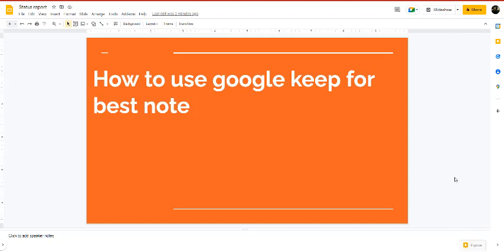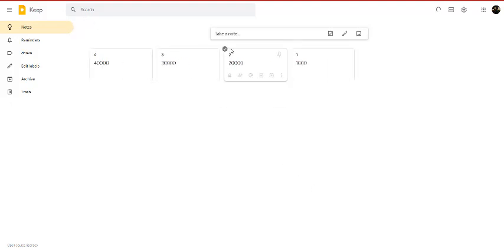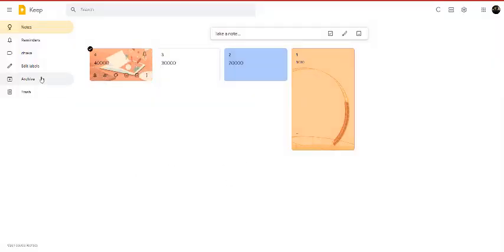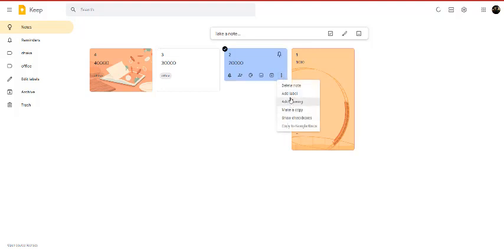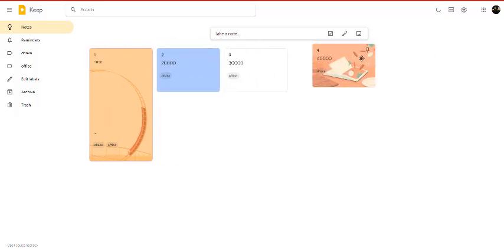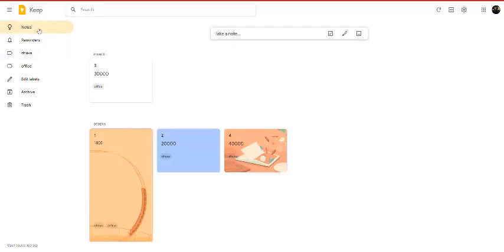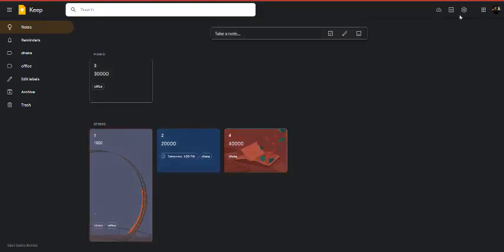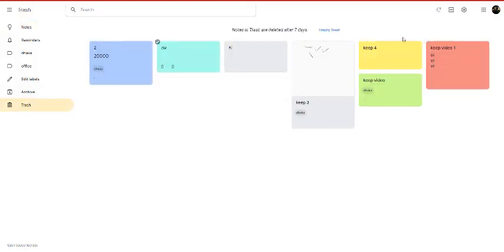how to use google keep save your business information